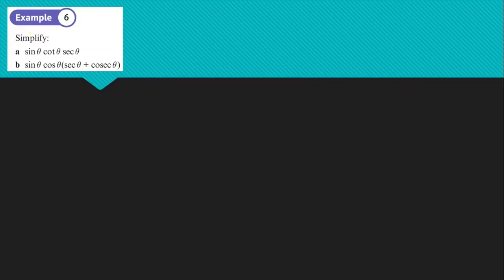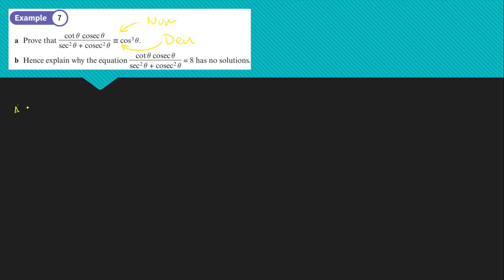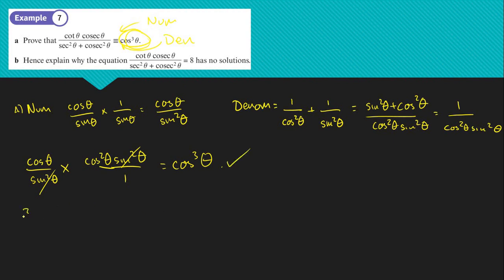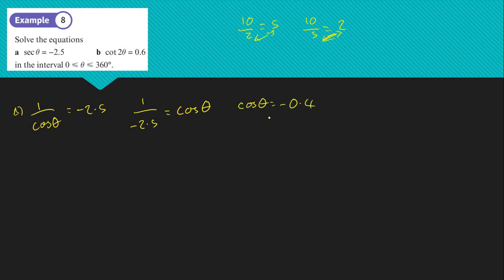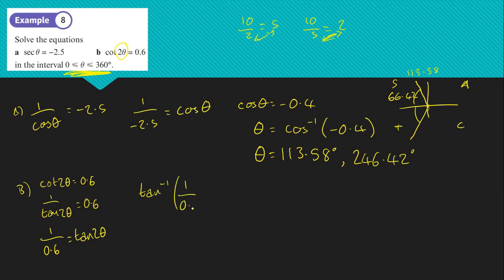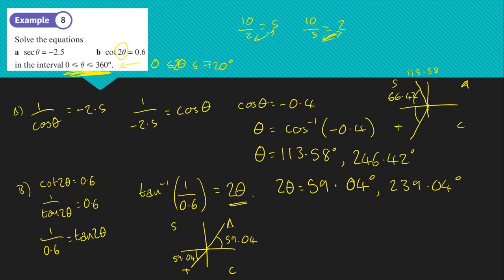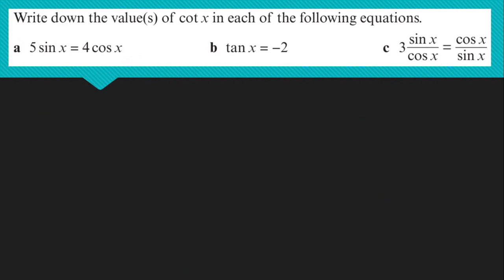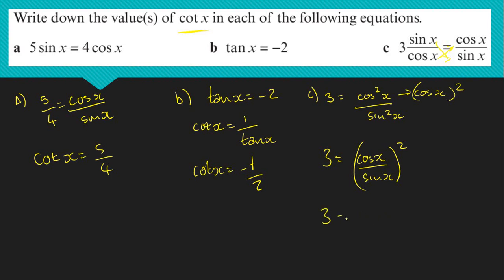Year 13 Pure Maths: Chapter 6: Lesson 2: Using Sec Cosec and Cot for simplifying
Using Sec, Cosec and Cot for simplifying. Edexcel Pure Year 2 Book Exercises 6c